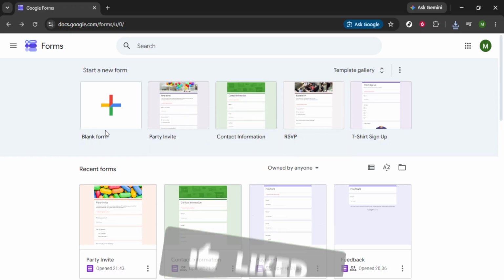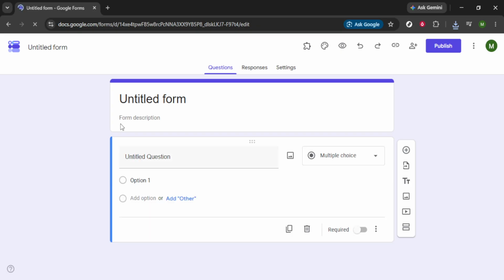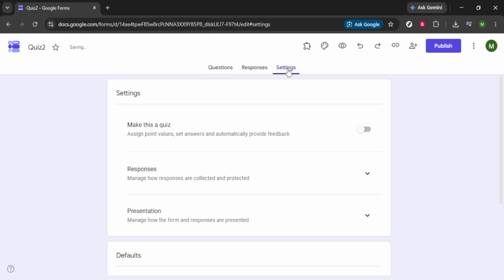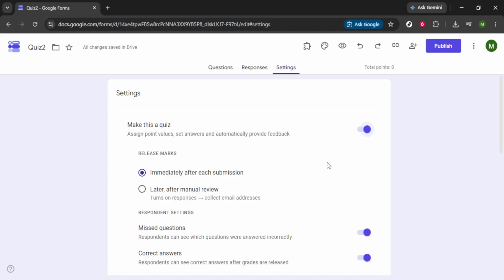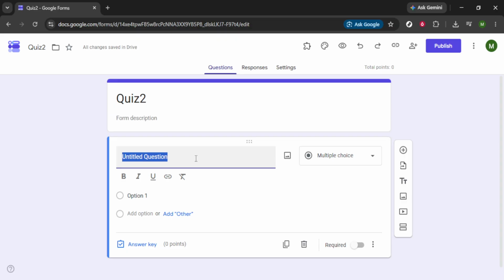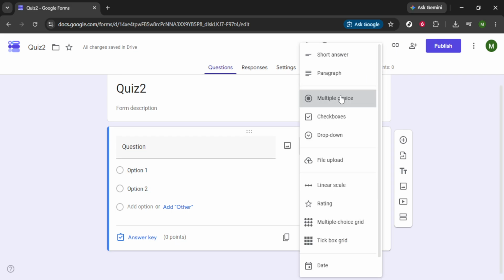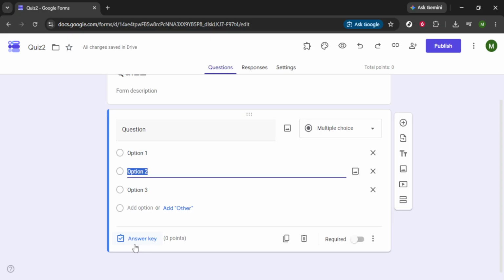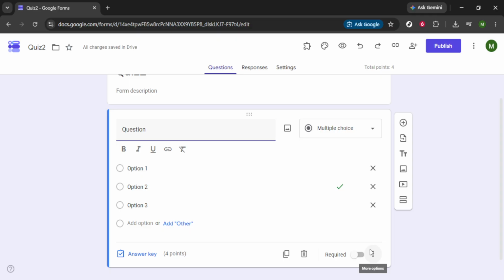How to Add an Answer Key to Google Forms (Step By Step) (2026 Guide)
Wondering how to add an answer key to Google Forms for your quizzes? In this video, you'll set up your form and create questions, then add the answer key for each question, and finally, review how to share the quiz with your students. By the end, you'll have a fully functional quiz ready for assessment, making it easier to grade and provide feedback.